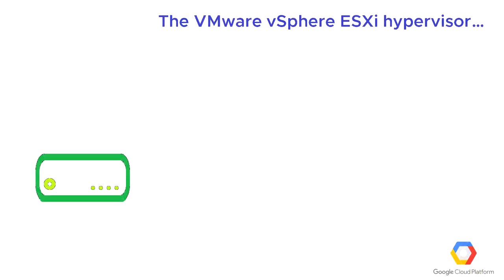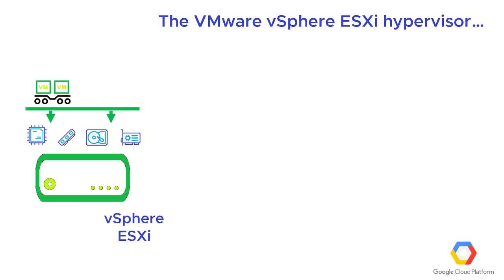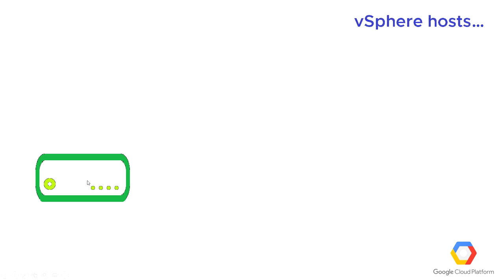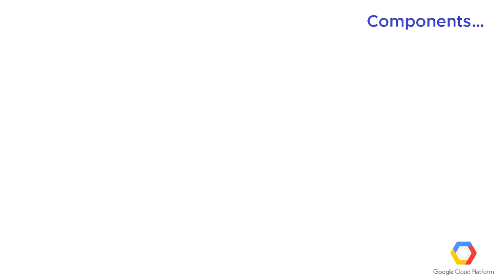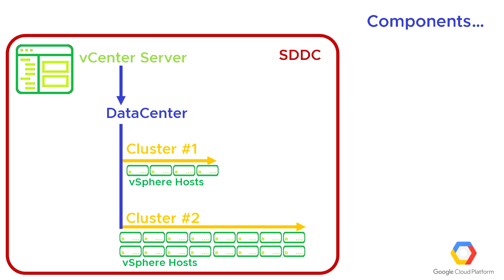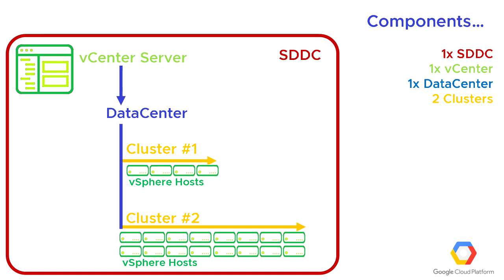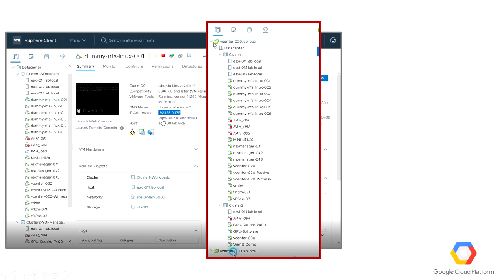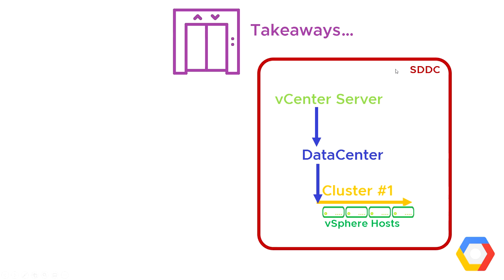GCVE 109 vSphere for GCP admins, vCenter, DataCenters, Clusters, hosts (VMware Engine) (Jason Meers)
Some viewers have commented that they are GCP admins who would like to know more about the VMware part of Google Cloud VMware Engine

I have a large number of videos already on my channel about VMware and vSphere, but this is aimed specifically at the GCP admin or Googler working on GCVE.